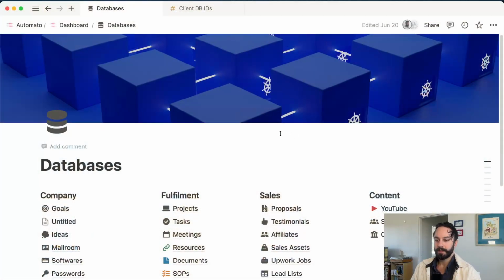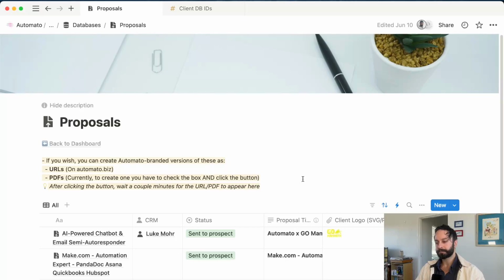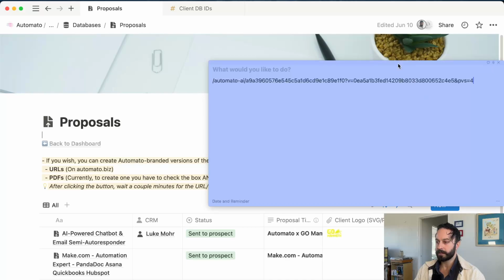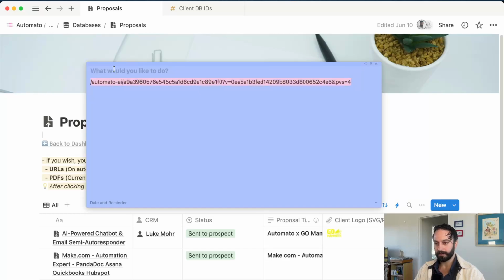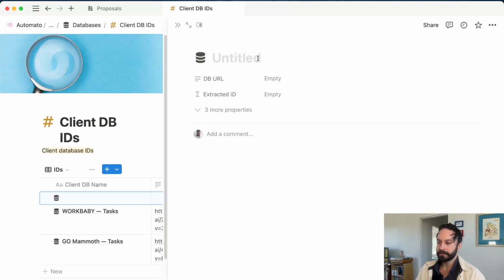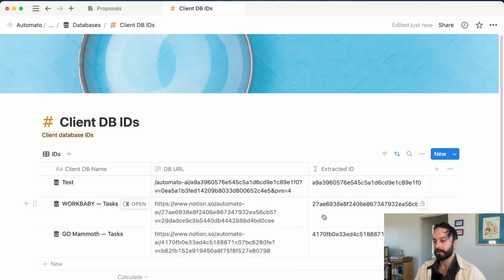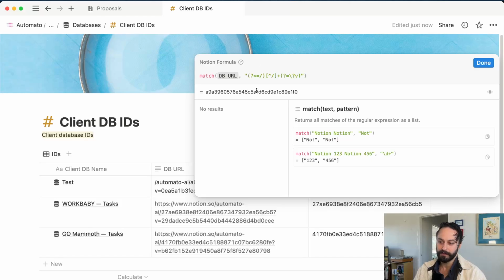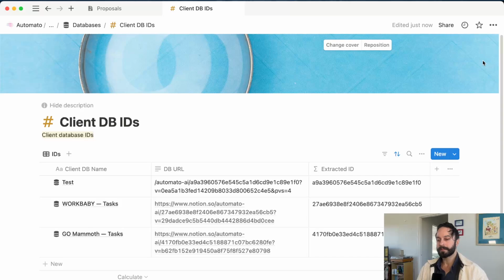How to get a Notion Database ID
👨🏻‍💻 NOTION FORMULA 👇
match(REPLACE_THIS_WITH_YOUR_DATABASE_URL_PROPERTY, "(?REPLACE_THIS_WITH_A_LEFT_ARROW_ANGLE_BRACKET=/)[^/]+(?=\?v)")

❓ HOW TO ADD THE FORMULA
- Create a new property, make it type "Formula"
- Click into where it says "Empty"
- Paste that formula above ⬆️ ... making sure to replace the CAPS parts

🔵 OVERVIEW
There comes a time in every automator's life when you just need to get a Notion Database ID. Bookmark this & never forget how to again.

❓ WHY ME, HUH?
Hey 👋 I’m Toni, a Full-Stack Web Developer of 7 years, explorer of the digital seas & lover of anything AI & Automation related.

Almost nothing is impossible in today’s digital age, so I love to create new things and push the boundaries of what’s possible with all this amazing new tech.

We’re in a super exciting and innovative space, so come join me for the ride. Hopefully you’ll discover some cool things you can use in your life or in your business.

Cheers,

Toni